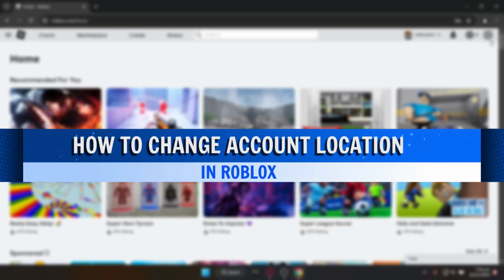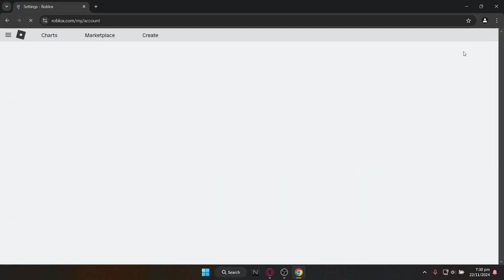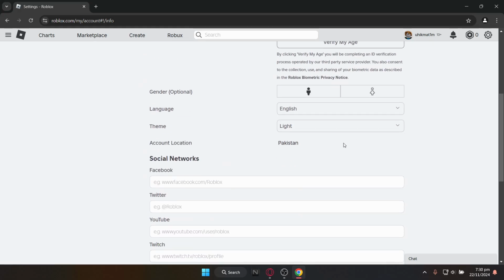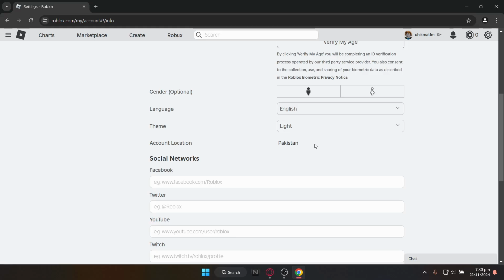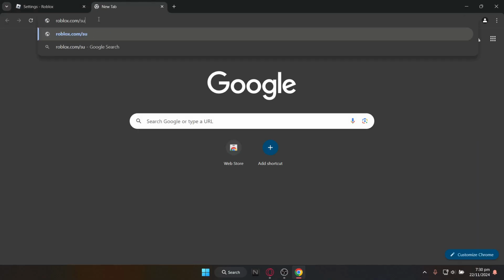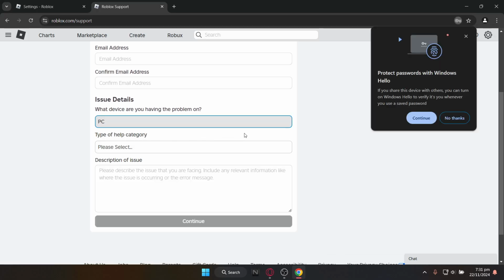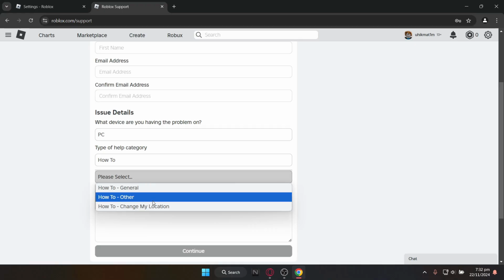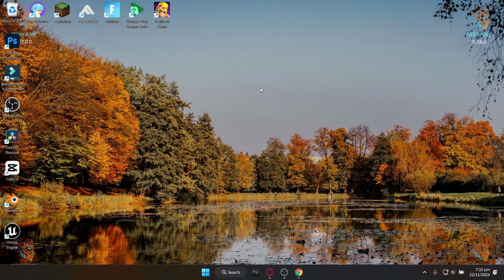How to Change Account Location on Roblox | 2025 Updated Guide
Looking to change your account location on Roblox? Whether you're moving to a new country, or simply want to update your account settings, this video will guide you through the latest 2025 method for adjusting your location on Roblox.

In this step-by-step tutorial, we'll show you exactly how to change your account location, allowing you to access region-specific content, participate in local events, and tailor your Roblox experience to your new location. We cover all the essential details, from logging into your account to navigating Roblox's updated settings interface.

What you’ll learn in this video:

How to access Roblox account settings

Step-by-step instructions to change your account location

How location settings affect your Roblox experience (content, events, etc.)

Potential issues you may encounter when changing your location

How to fix any errors or restrictions during the process

Whether you're relocating or simply need to adjust your settings for a better experience, this guide is designed to help you take control of your Roblox account and get the most out of the platform.

Stay up-to-date with the latest features and ensure your Roblox profile is customized to fit your needs with this quick and easy method. We’re here to help you get back to gaming with a fresh start!

Join us now and learn how to optimize your Roblox experience by changing your account location the right way!